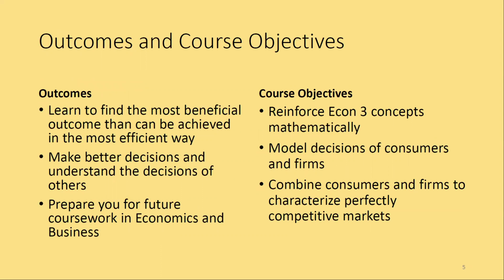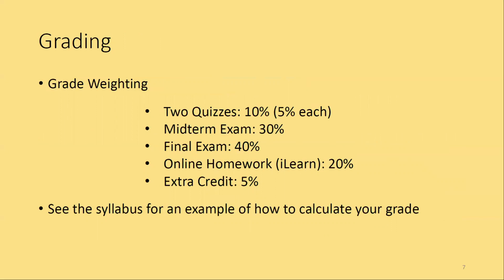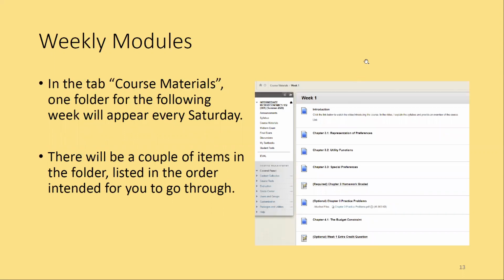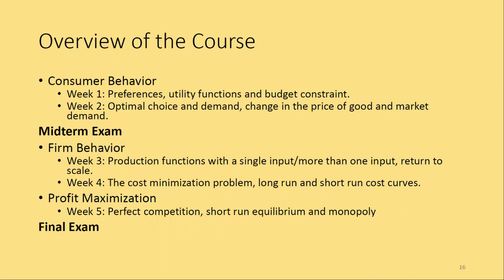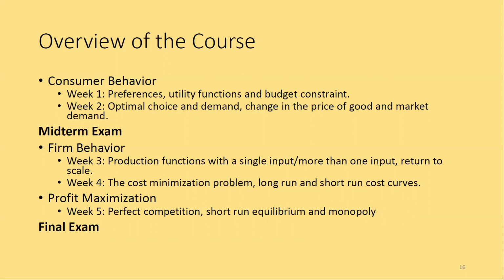Introduction, ECON 102, Summer Session B 2020, UCR